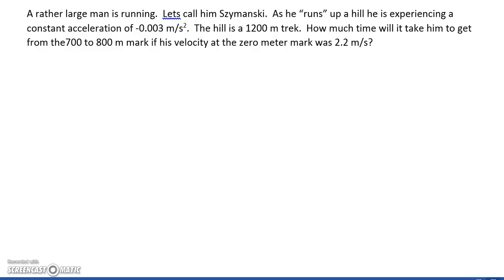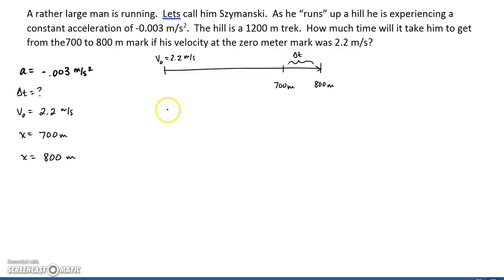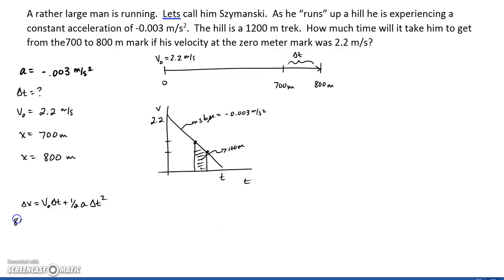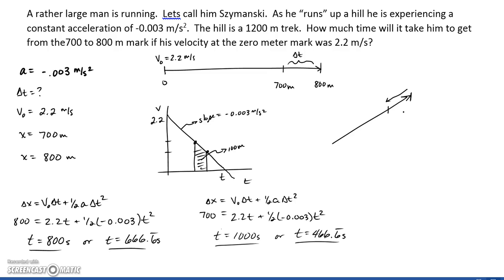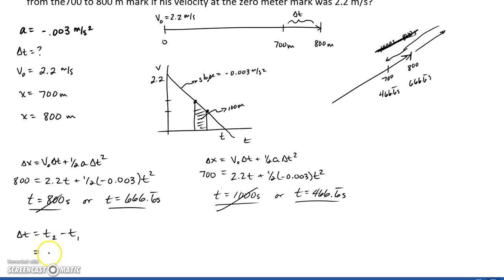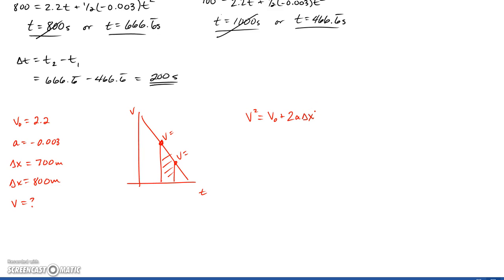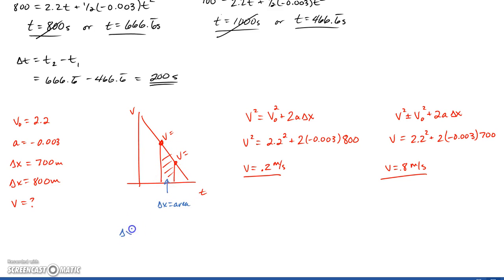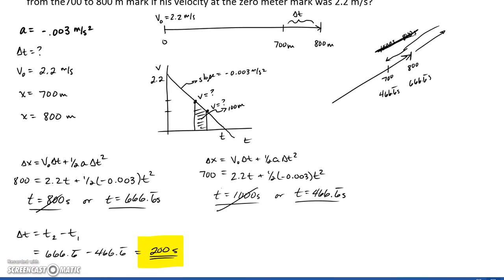Complex Kinematics problems